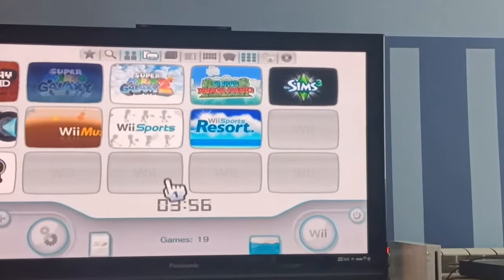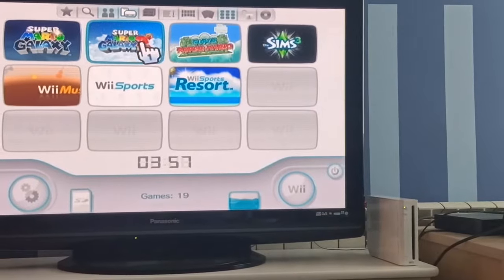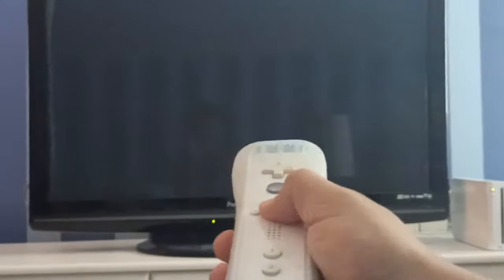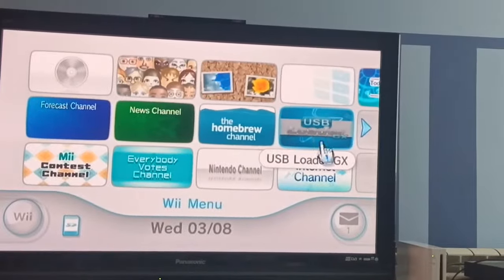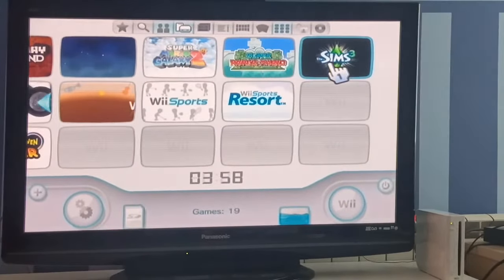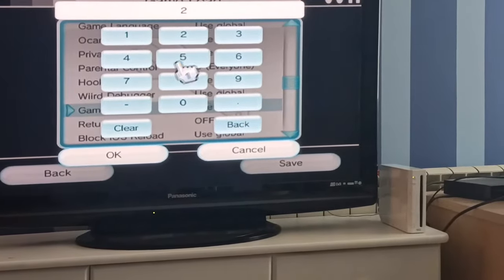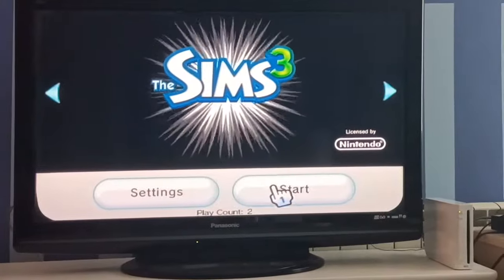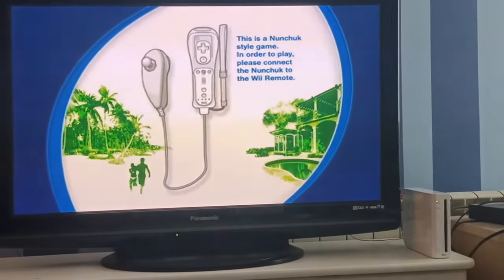HOW TO FIX BLACK SCREEN WHEN LAUNCHING GAME USB LOADER GX [WORKS 100%]